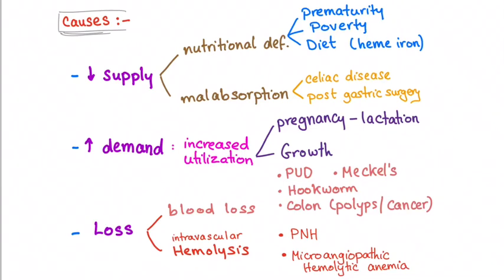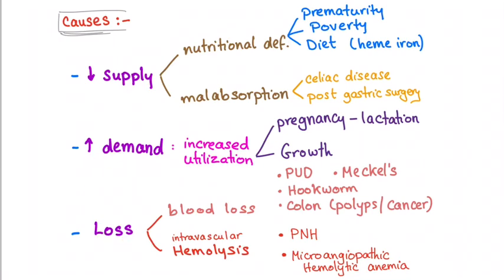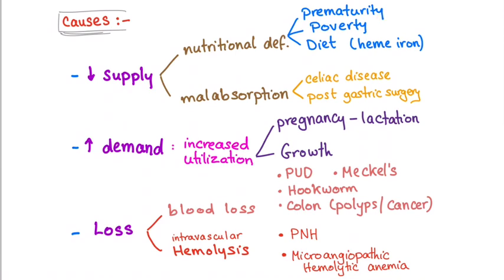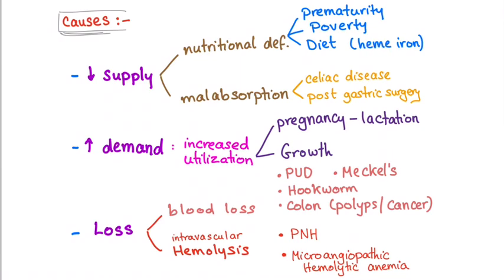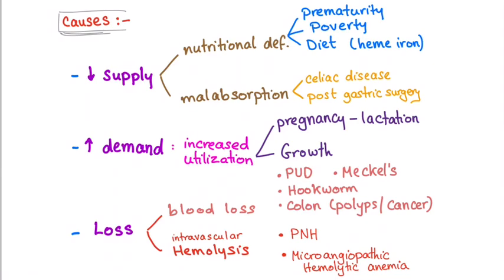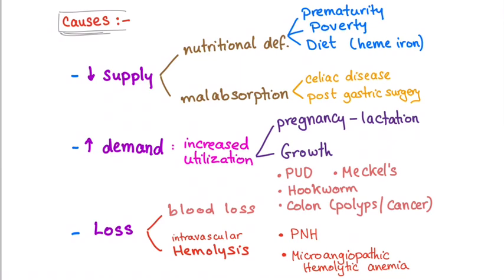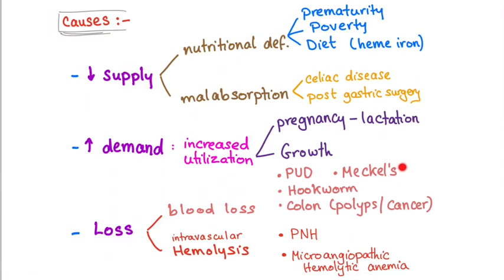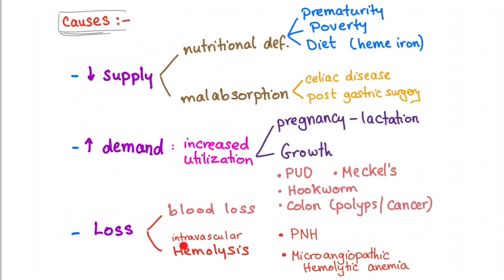Iron Deficiency Anemia - Causes - Hematology Series